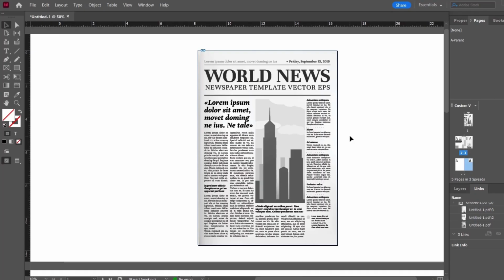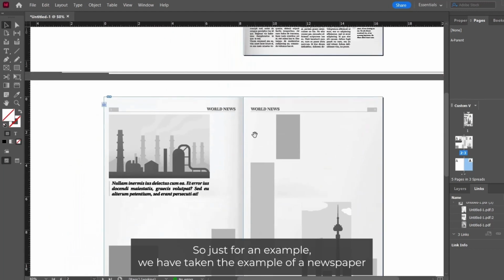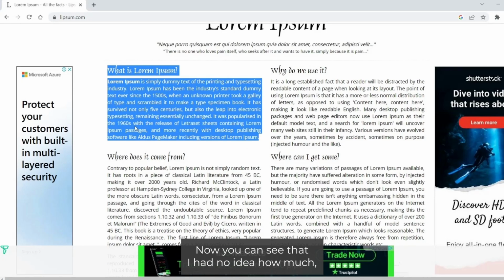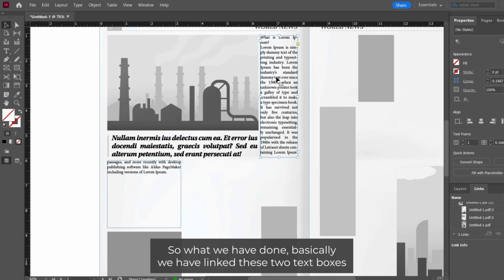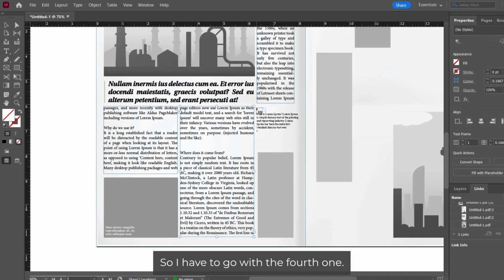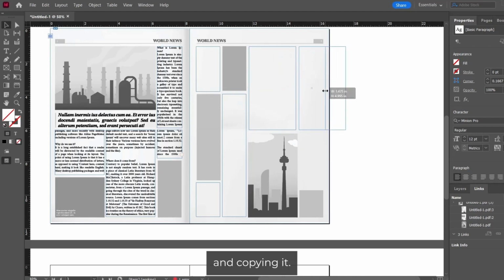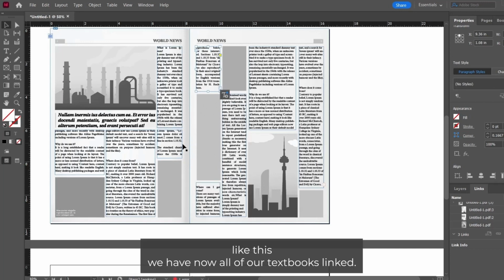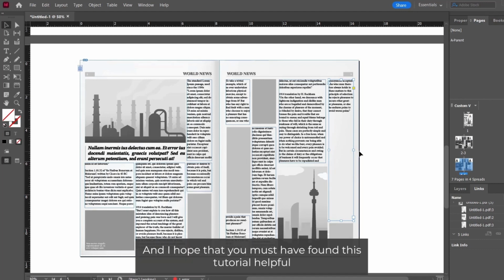Text not Getting Fit in Adobe Indesign | Resolve Overset Text Issue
In this tutorial, we are going to learn how to resolve overset text issues in Adobe Indesign. The text doesn't get fit inside text boxes so this short Adobe Indesign tutorial is a solution to resolving such problems within a matter of minutes.